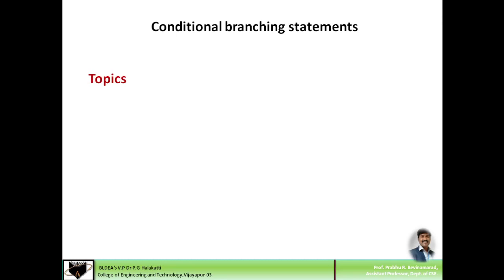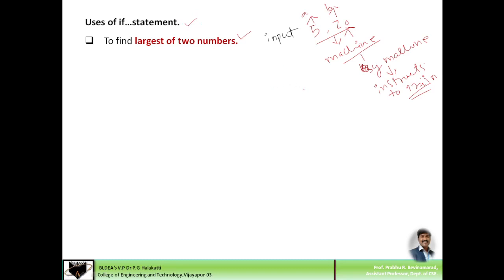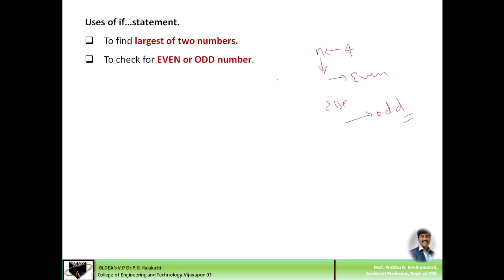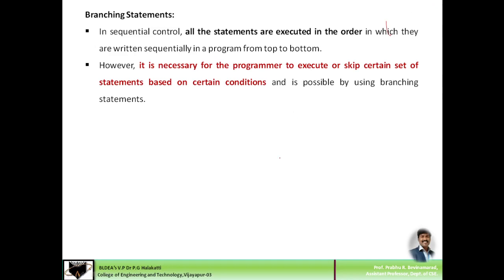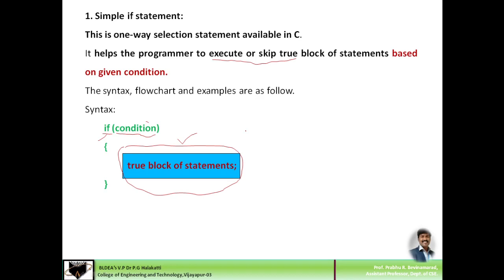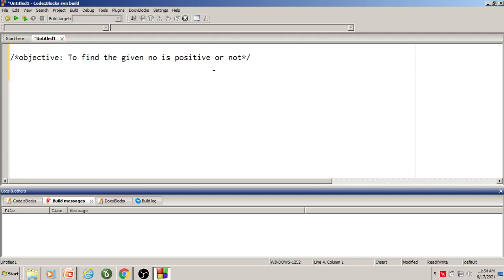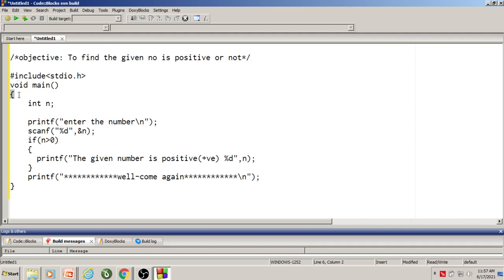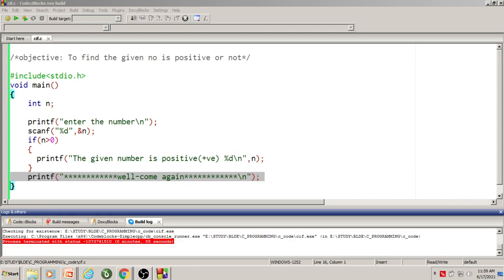Module 2 1 Introduction to conditional branching statements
What is conditional branching statements?
Uses of conditional branching statements?
Simple if condition statement